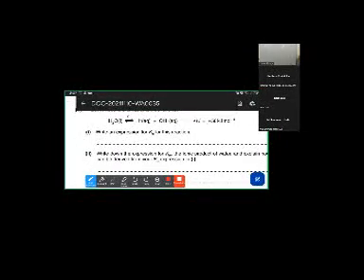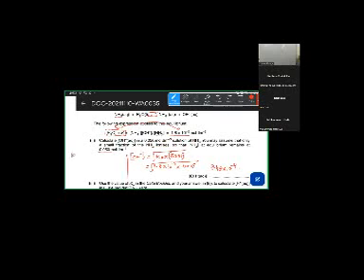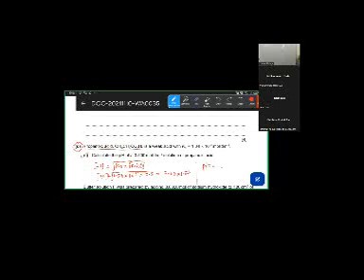A Level - Chemistry(A2) - June Session 2024 - Lecture#10